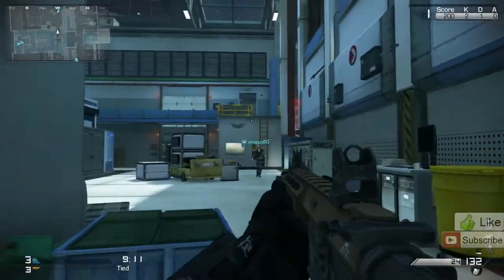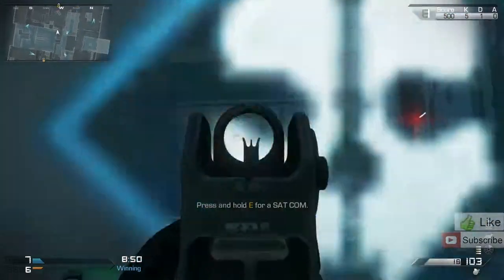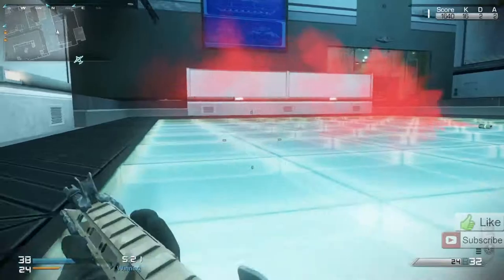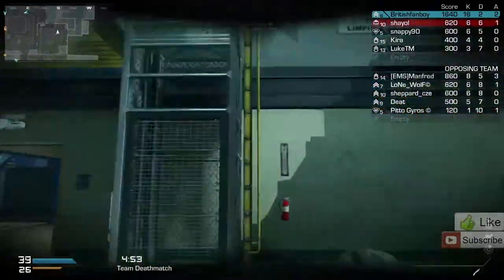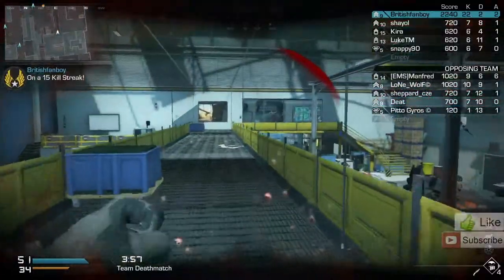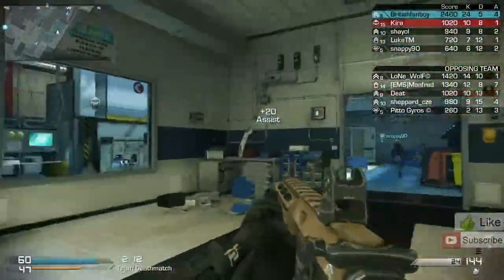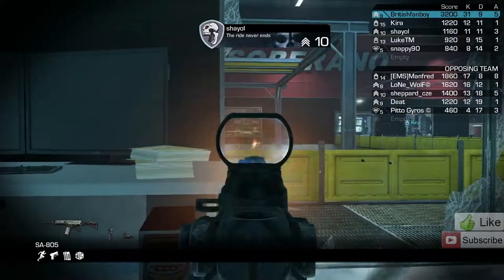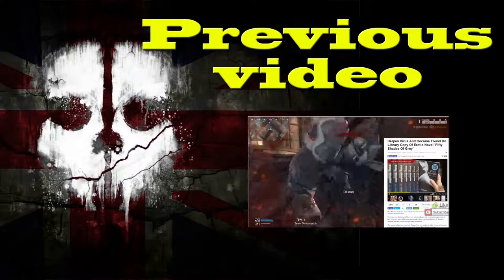Mouse issues solved on ghosts!